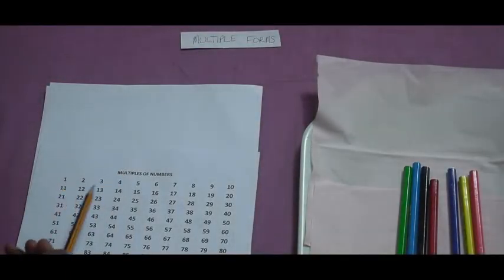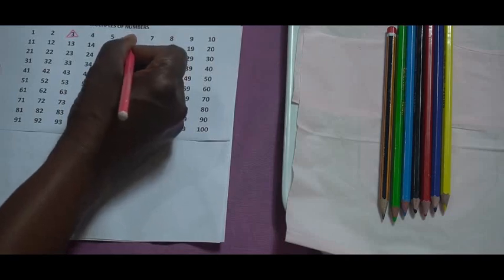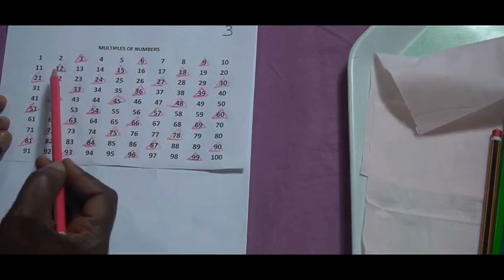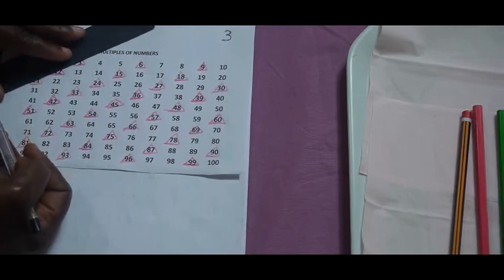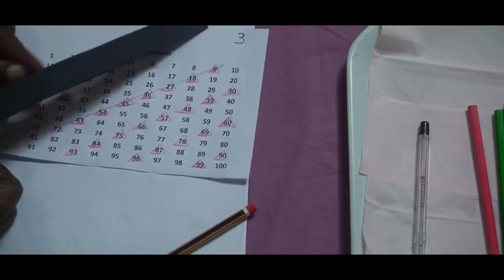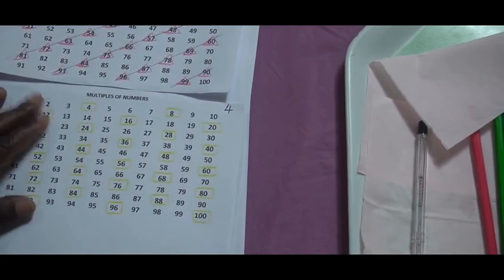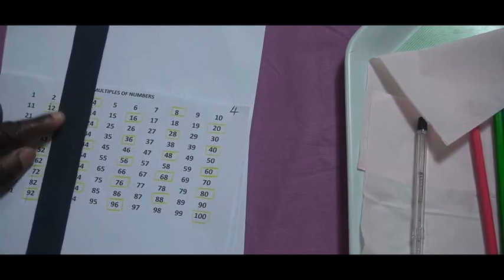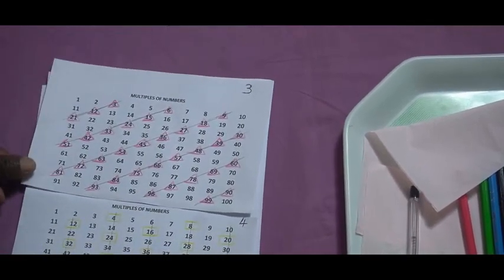03 of 08:Multiples- multiple Forms (Multiples of 3&4)- Montessori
Montessori Education
This video shows and explains...